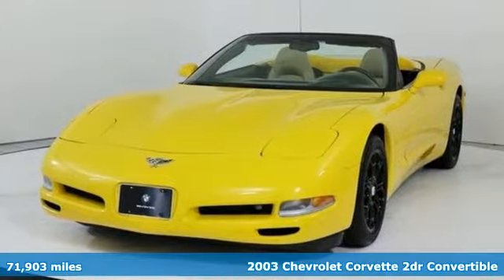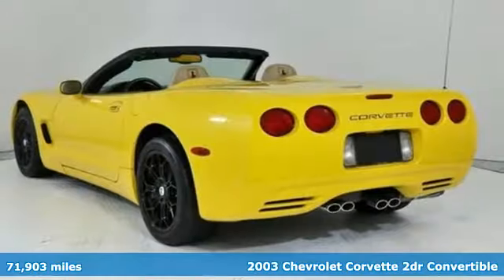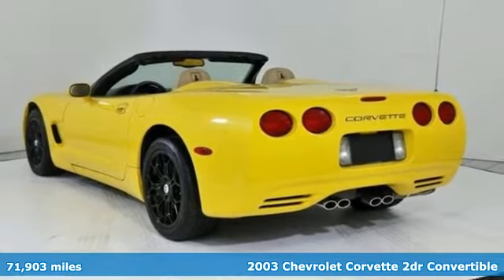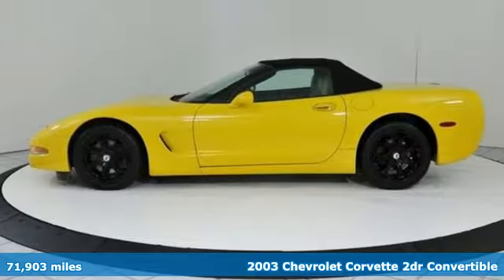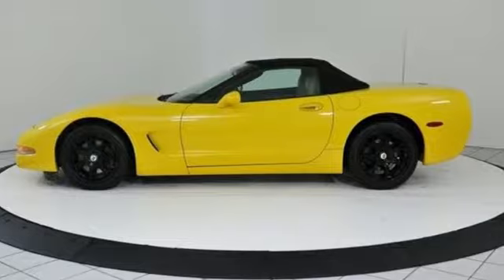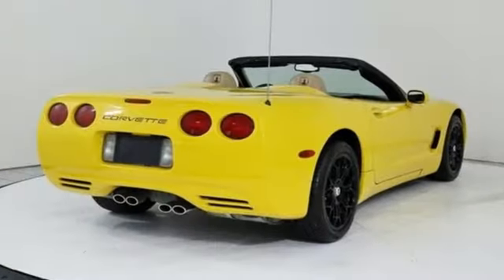Used 2003 Chevrolet Corvette Baltimore MD Washington DC, MD TP0814A - SOLD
Year: 2003
Make: Chevrolet
Model: Corvette
Trim: 2dr Convertible
Engine: 5.7L 8 Cylinder Engine
Transmission: AUTOMATIC
Color: Millennium Yellow
Interior: Light Oak
Mileage: 71903
Stock #: TP0814A
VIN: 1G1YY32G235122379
GREAT MILES 71,903! Corvette trim. Leather, Dual Zone A/C, Premium Sound System, Aluminum Wheels, Edmunds Editors' Most Wanted Coupe Under $45,000. SEE MORE! KEY FEATURES INCLUDE: Leather Seats, Premium Sound System, Aluminum Wheels, Dual Zone A/C Keyless Entry, Remote Trunk Release, Electronic Stability Control, Heated Mirrors, Bucket Seats. EXPERTS CONCLUDE: Edmunds Consumers' Most Wanted Coupe Under $45,000. BUY FROM AN AWARD WINNING DEALER: Our mission is to expedite the process by putting you in control. We provide price and payment quotes that detail and clarify any/all fees - no surprises. Our goal is to create an efficient and enjoyable experience every time you visit our dealership, BMW of Silver Spring is your local area BMW destination. DISCLAIMER: *Your additional costs are sales tax, tag and title fees for the state in which the vehicle will be registered, any dealer-installed options (if applicable) and a $299 dealer processing fee (not required by law). Prices are subject to change, and prior sales are excluded from these offers. While every reasonable effort is made to ensure the accuracy of this information, we are not responsible for any errors or omissions contained on these pages. Please verify any information in question with the dealer. Every Loaner Vehicle Internet Price includes current applicable manufacturer rebates and incentives, but certain conditions apply to some of these offers. Those offers and conditions may require financing through BMW Financial Services.

Address:
3211 Automobile Boulevard